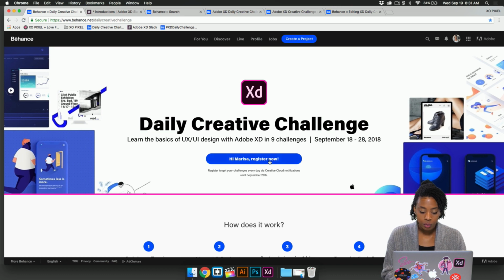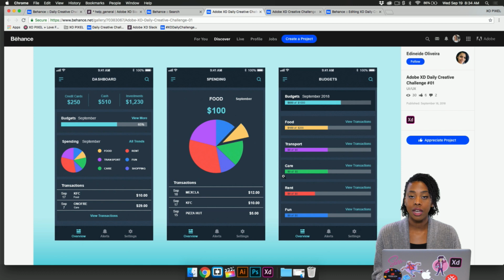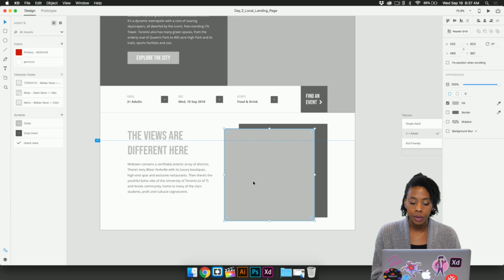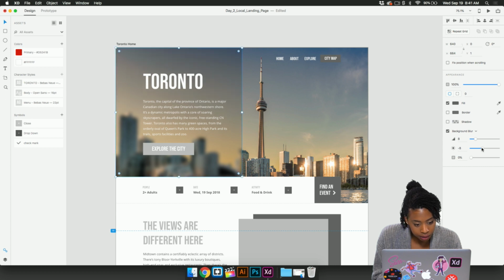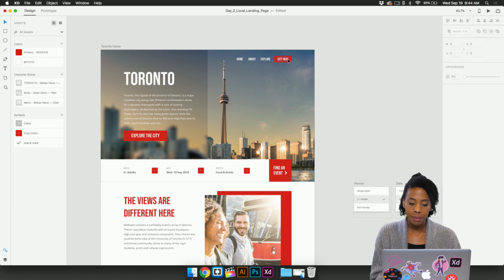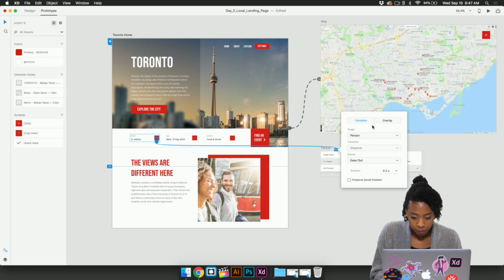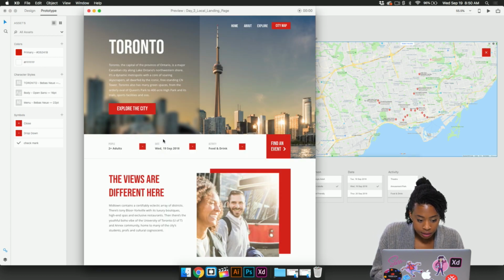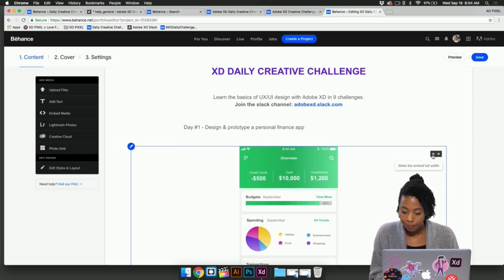Adobe XD Daily Creative Challenge #02 | Adobe Creative Cloud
Challenge: Design & prototype a local landing page for your city. Using this Adobe XD template; add color, stock imagery, and information about your city. Then prototype the user flow adding transitions.

Join your host Marisa Blair / XO Pixel, who will introduce you to screen design and Adobe XD. Complete 9 challenges before Sept. 29th and you’ll be on your way to learning the basics. Get your questions answered, check out what the community is creating, and get feedback on your work.